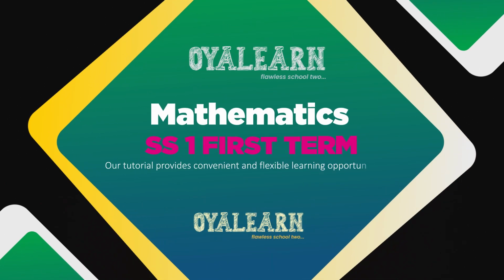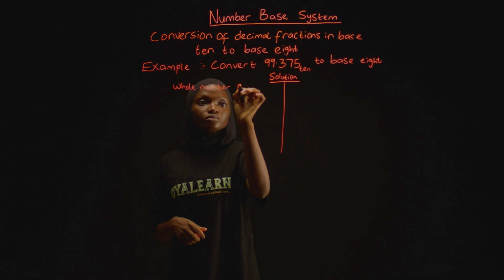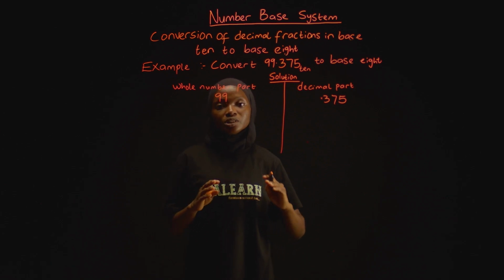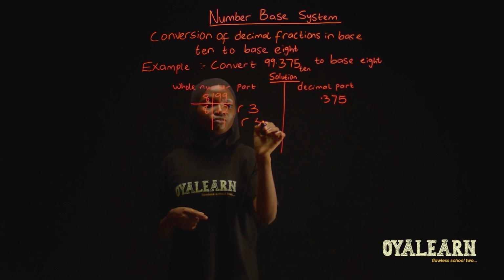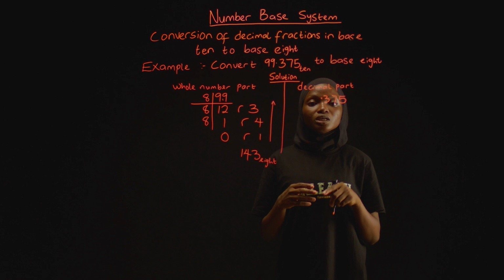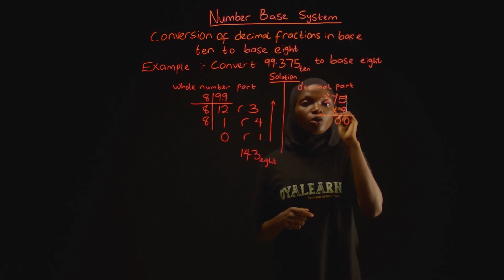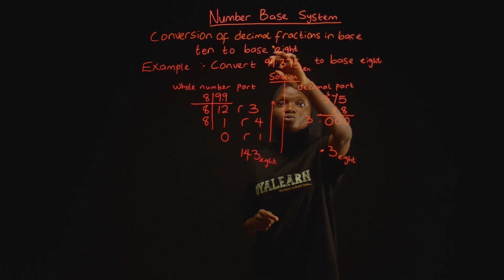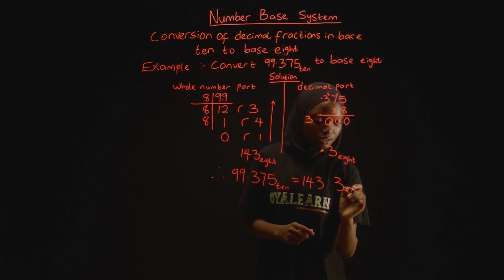SS1| Mathematics | Number base system | Conversion of decimal fraction in base ten to base eight | 3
In this lesson, we explore the number base system. Focusing on conversion of decimal fractions in base ten to base eight, making it easy to understand the concept.

What You'll Learn:
How to convert decimal fractions in base ten to base eight.